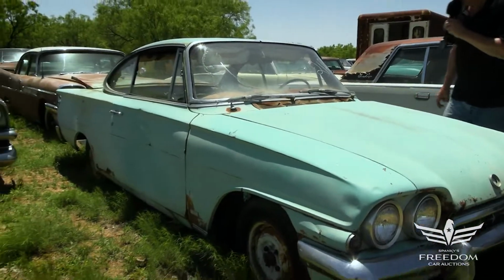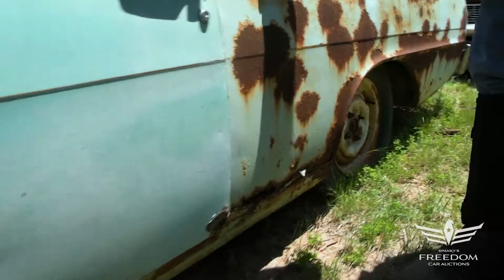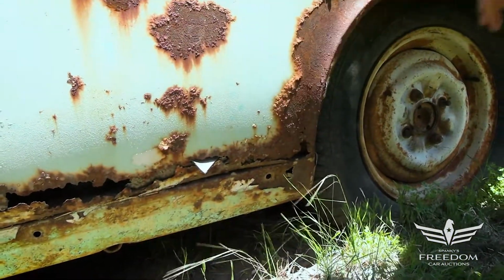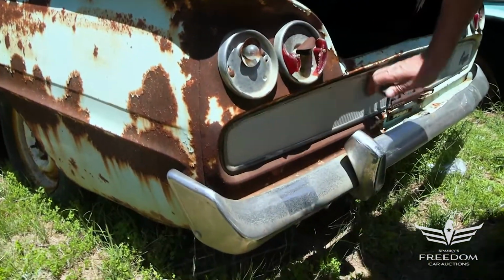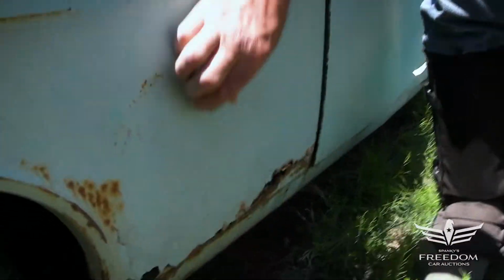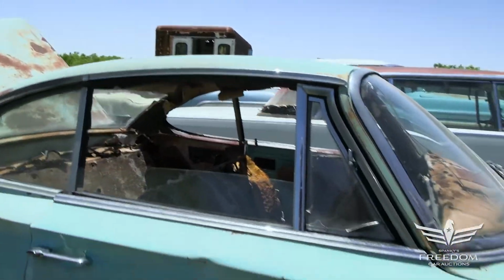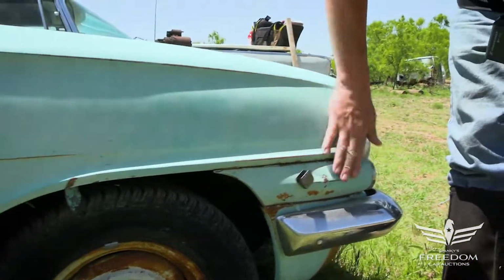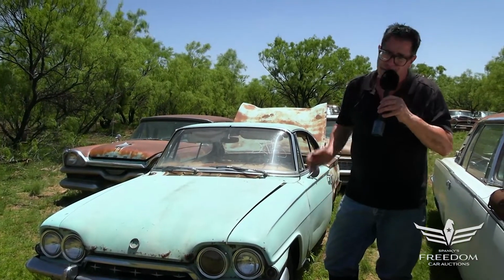1961 Ford Consul Capri